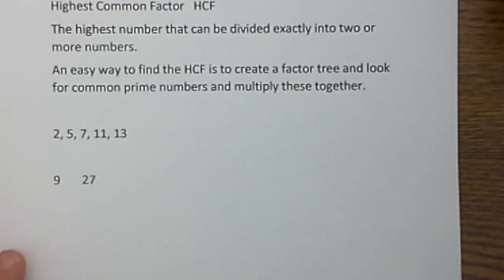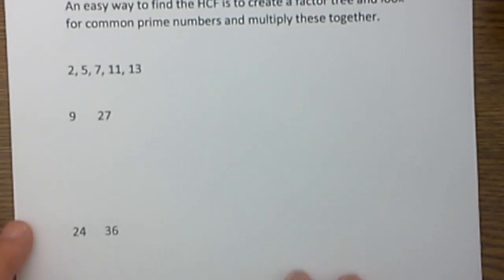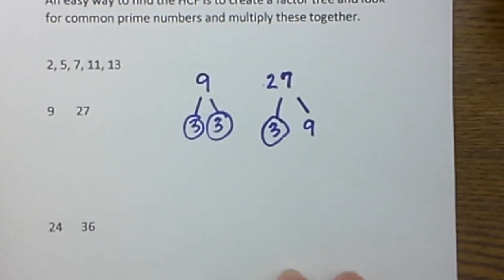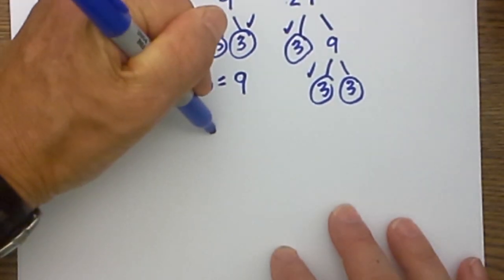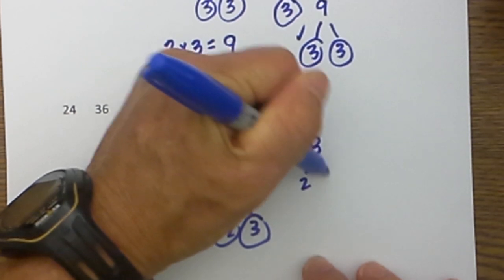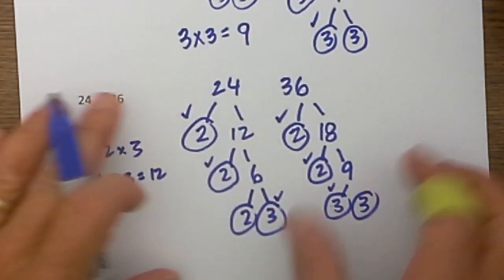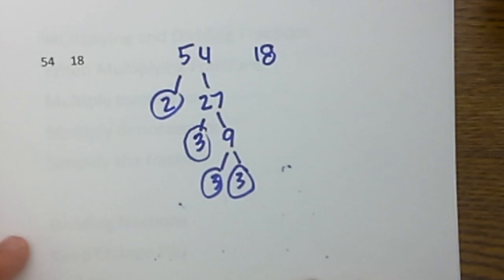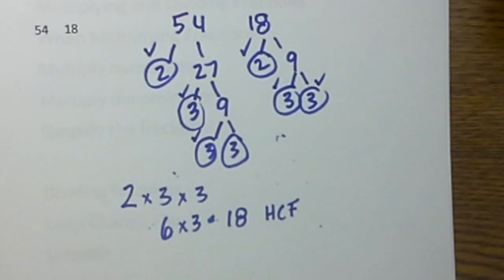How to find the highest common factor Math HCF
Learn how to find the highest common factor of two or more numbers using a factor tree.